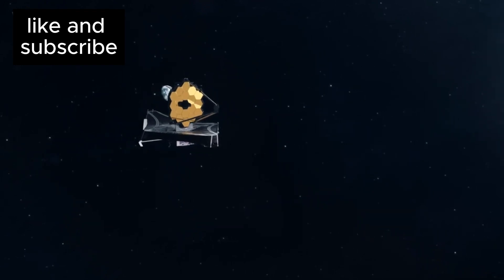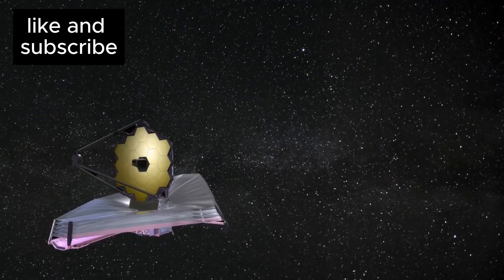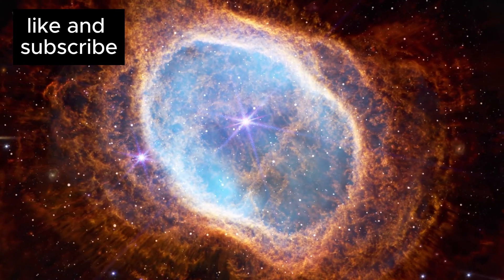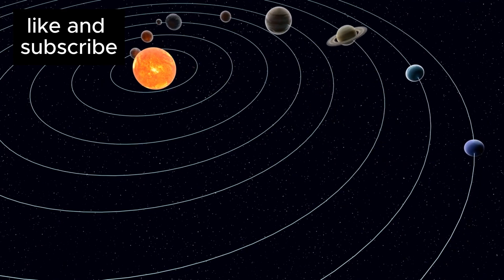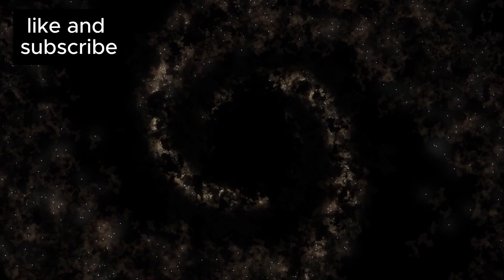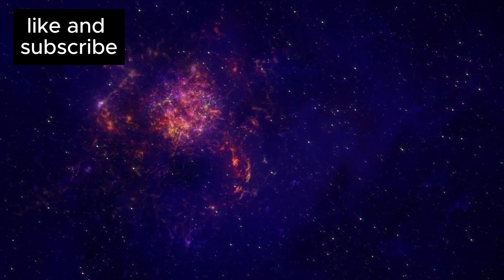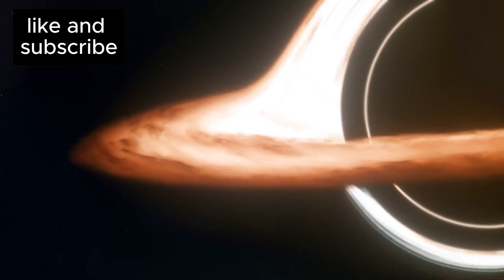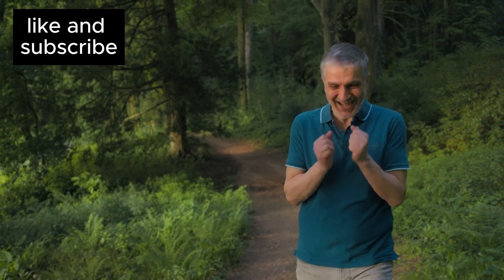James Webb Telescope Just Announced First Massive Structure Older Than the Universe